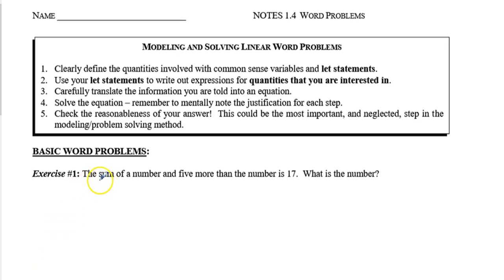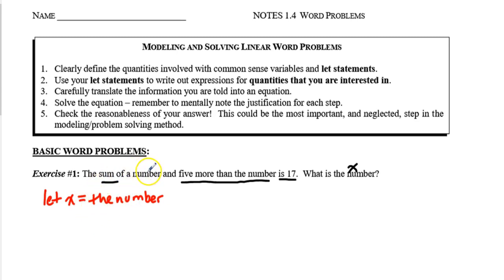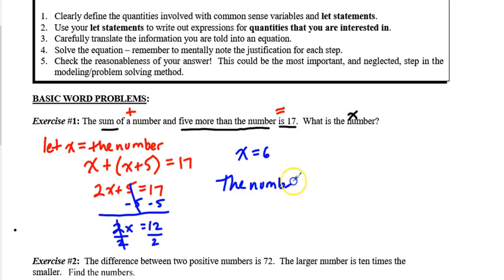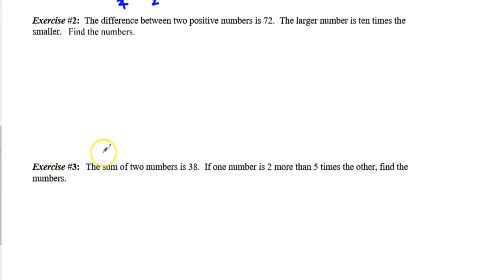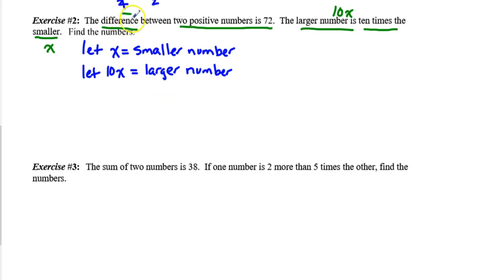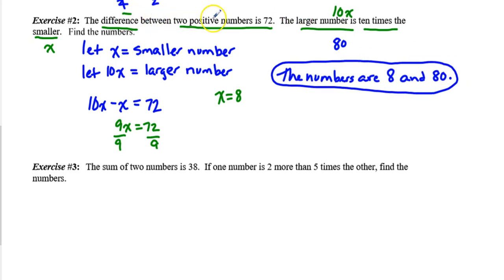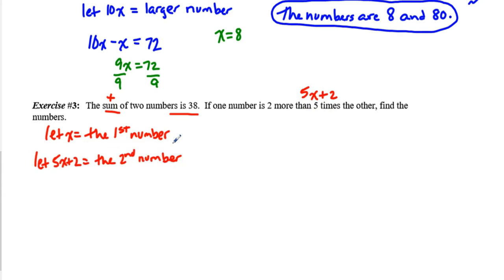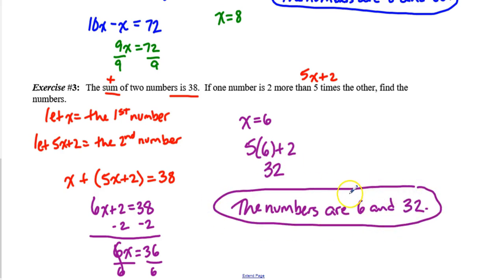0 4a Word problems